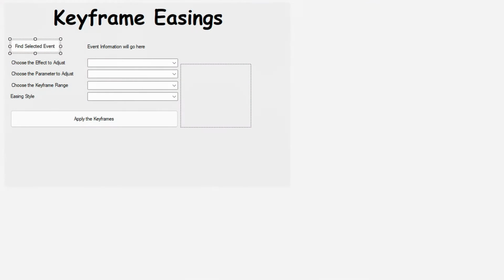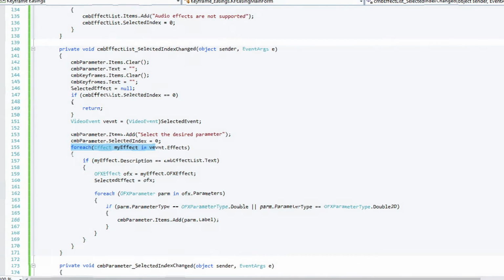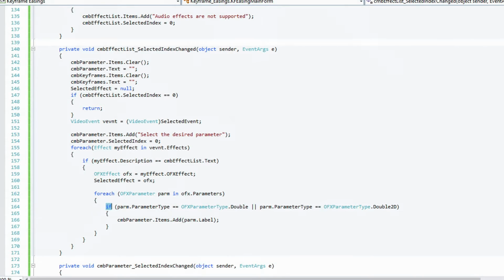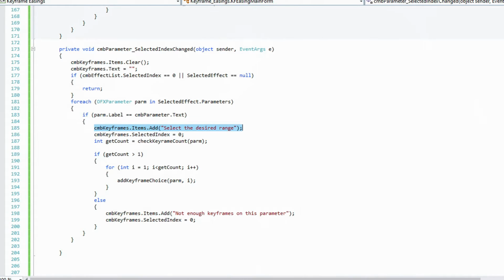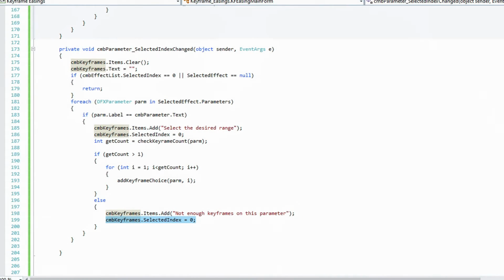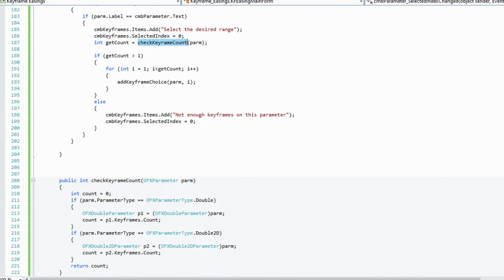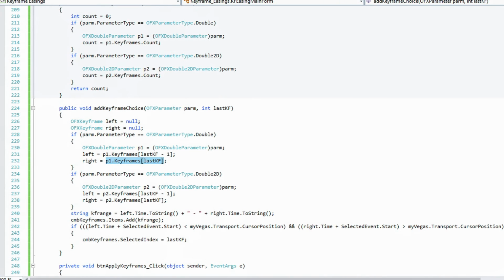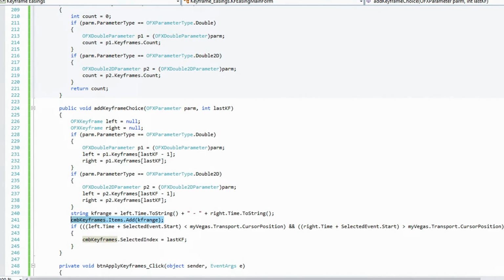Easing Part 7: Keyframe Easings Extension - Finding the Effect, Parameter & Keyframe Range in VEGAS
In this tutorial we continue building the Keyframe Easings custom command. Previously we found the event and listed the effects. Now we determine what will happen when we select one of those effects and that will be to list all valid parameters that we can adjust. Then we figure out what happens when we select the parameter which will be to list all of the possible keyframe ranges and we will automatically choose the range containing the cursor if the cursor is over that event. Follow along in the next tutorial as we continue building this custom command.